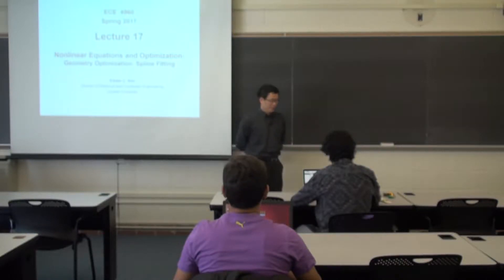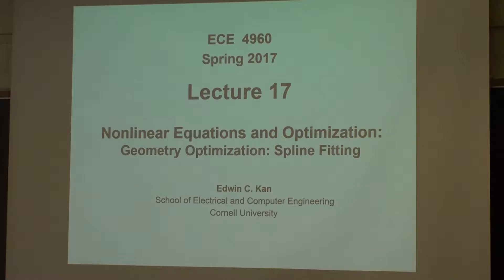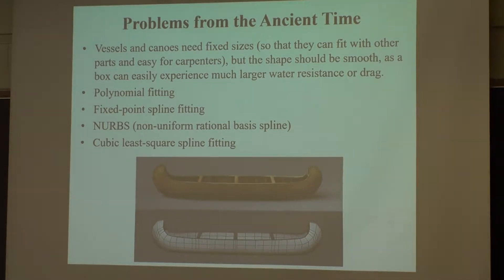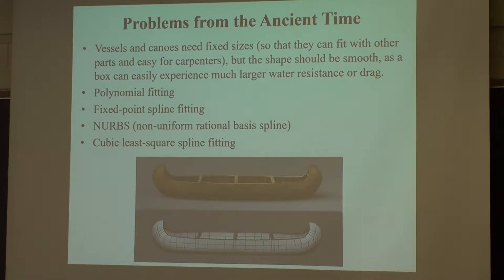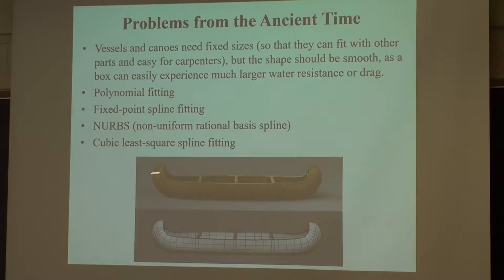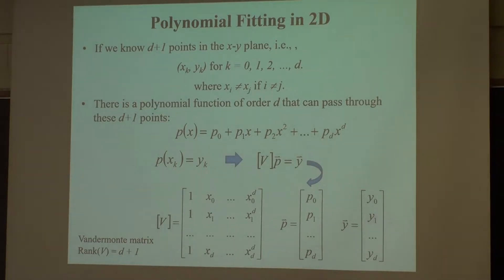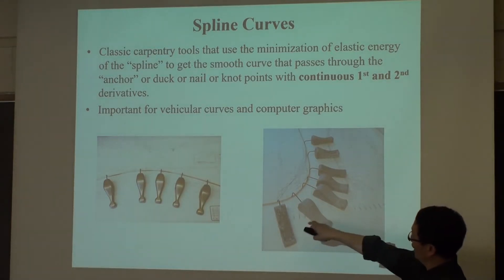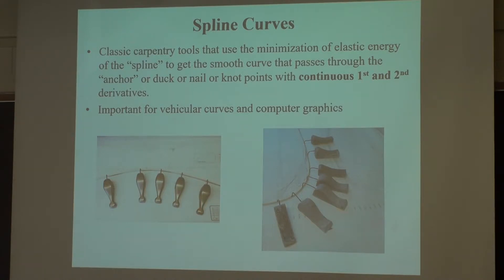ECE4960 Lecture 16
ECE 4960
Professor Edwin Kan
Spring 2017
Cornell University